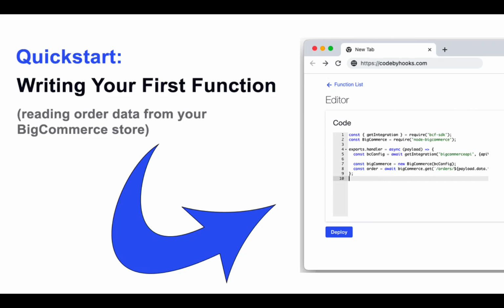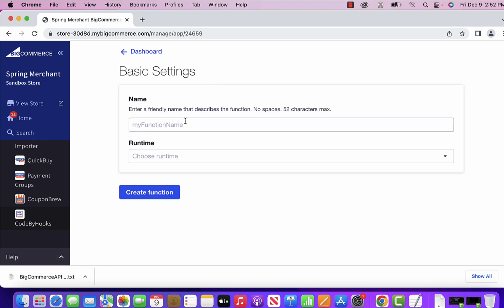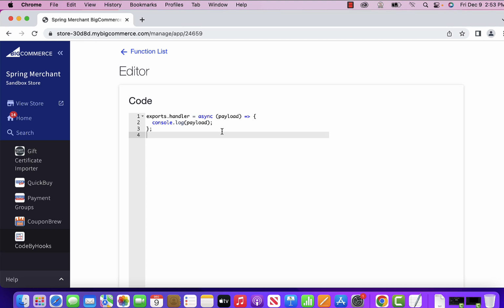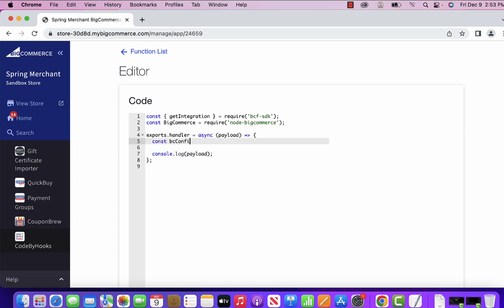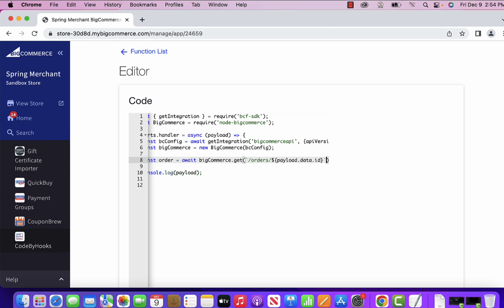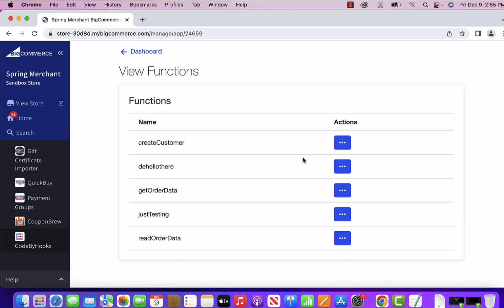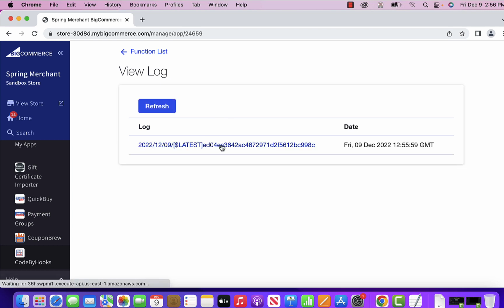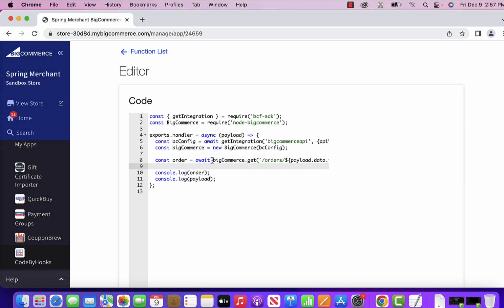BigCommerce CodeByHooks - Writing Your First Function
How to read order data from your BigCommerce store using CodeByHooks.